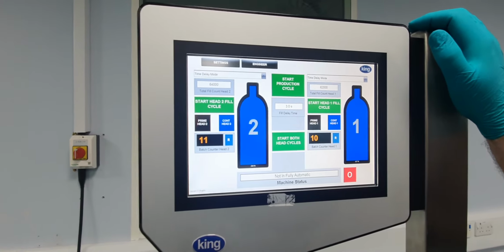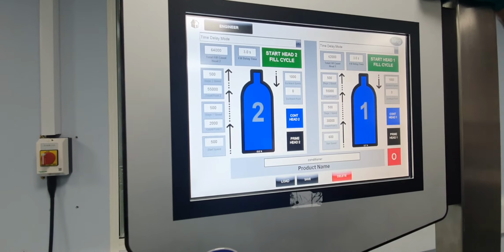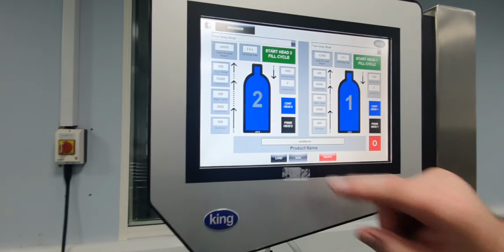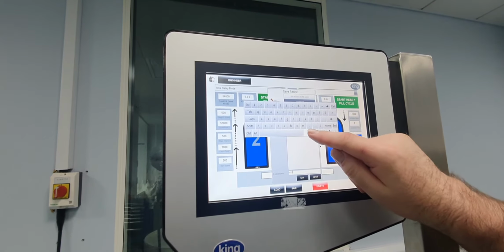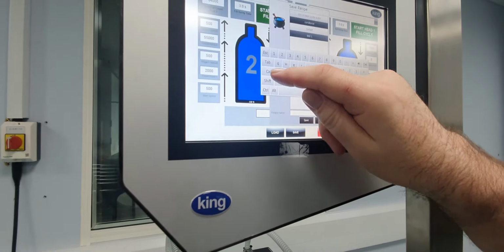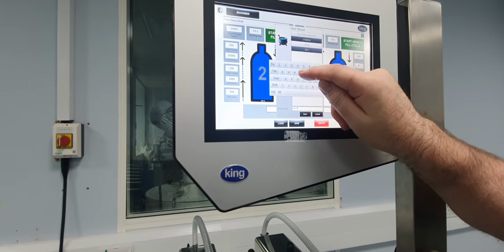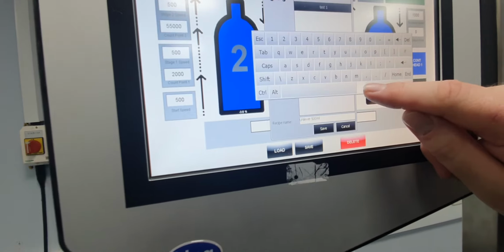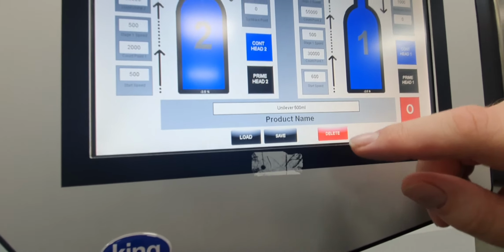Saving Parameters to a Recipe on our Automatic Liquid Filling Machine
Learn how to save parameters to a recipe on our Automatic Liquid Filling Machine. This guide provides step-by-step instructions for storing specific filling settings, allowing for quick and easy setup during future operations. Perfect for operators looking to streamline their workflow and ensure consistent, accurate filling across different liquid product batches.